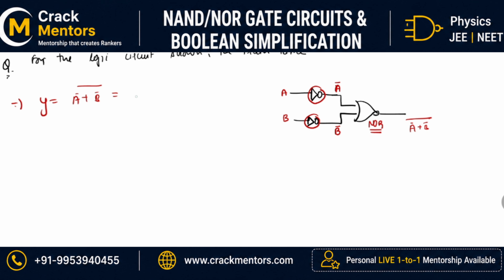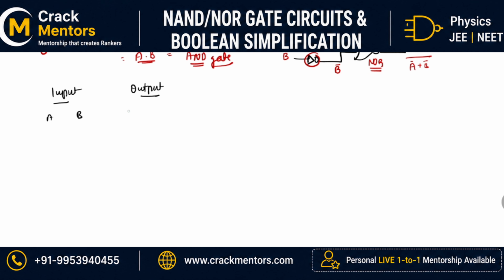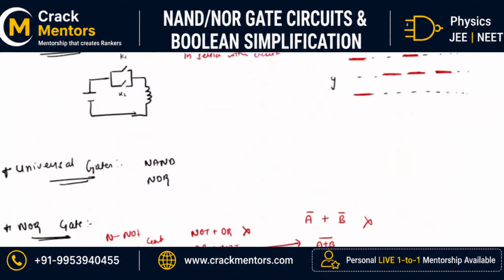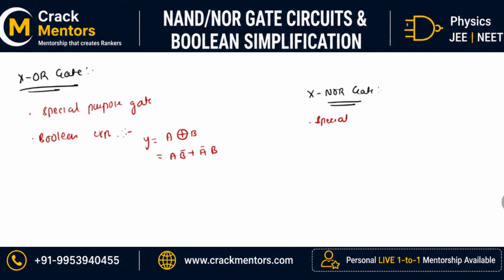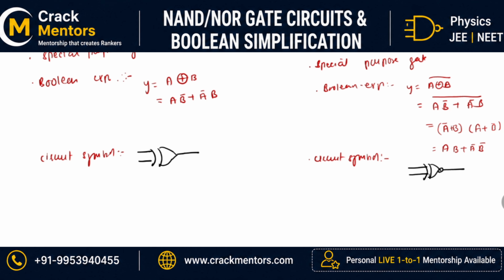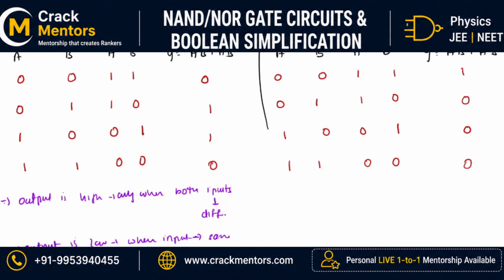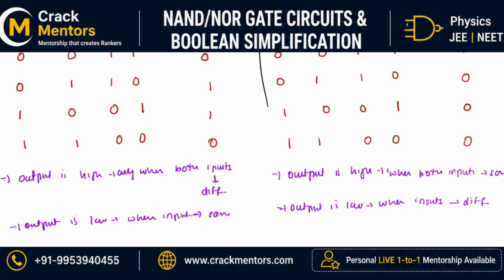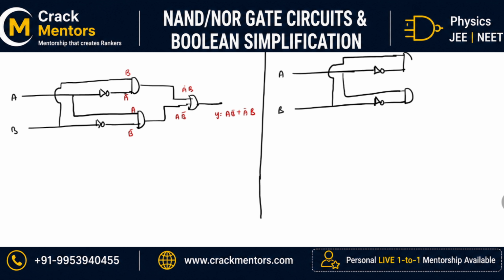NAND NOR Gate Circuits and Boolean Simplification | JEE NEET Physics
In this lecture, understand NAND and NOR gate circuits with Boolean expression simplification. This video explains how NAND and NOR gates work, how to simplify digital logic circuits, and how to find the final output expression in logic gate problems.

This is an important topic from Digital Electronics and Semiconductors for JEE and NEET Physics preparation.

Book your 1-on-1 personalised Physics class now with Crack Mentors.